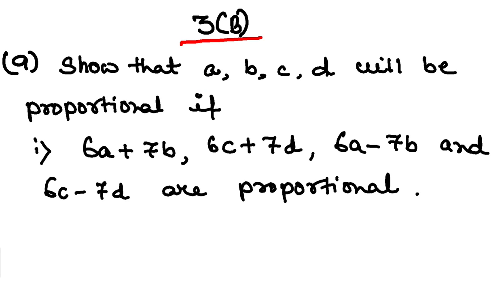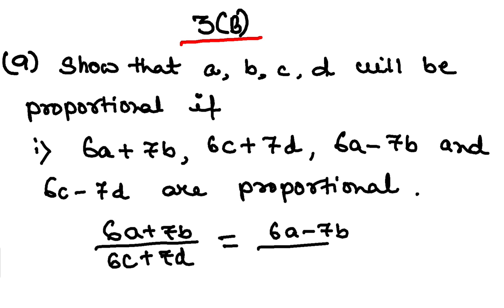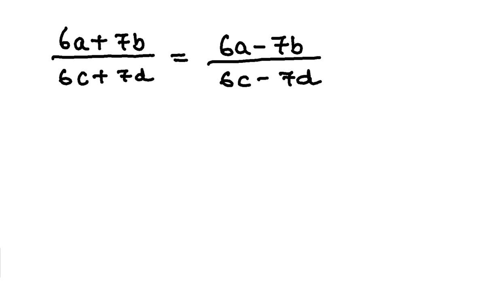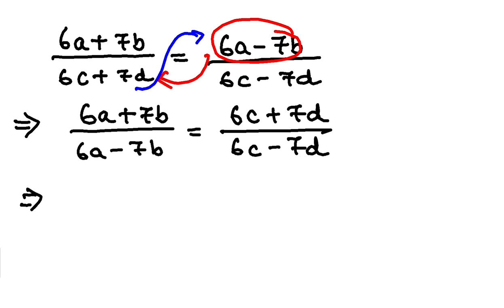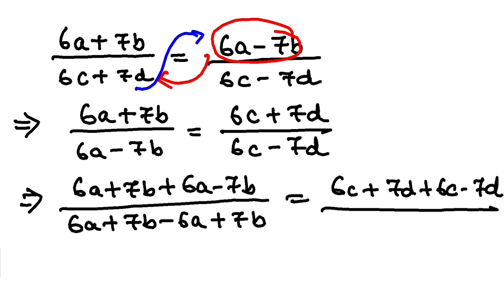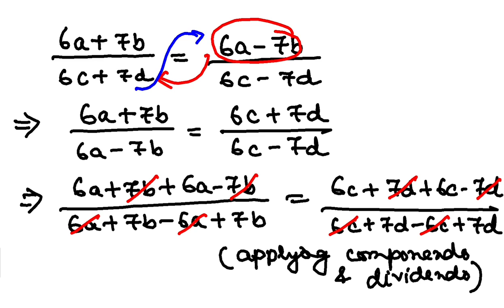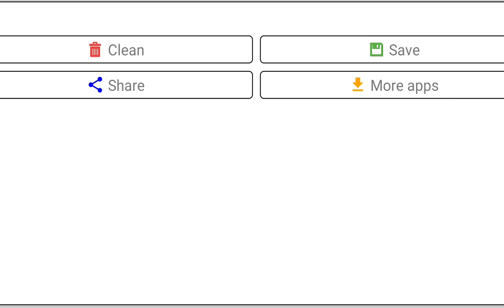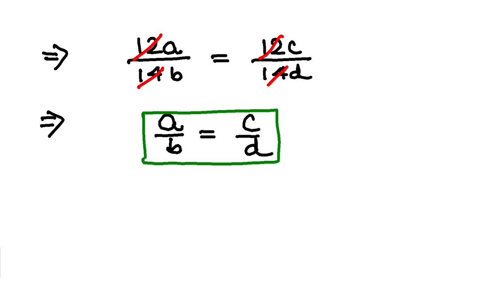Exercise 3 ( B ) || Q9 || ADVANCED MATHS || Class 8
In this video, Q9 from Exercise 3 ( B )  is explained.